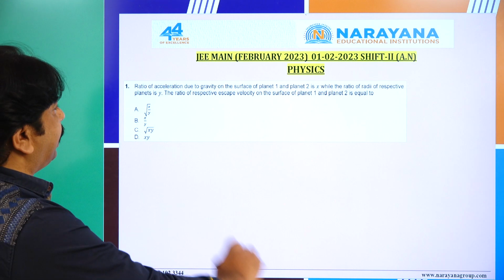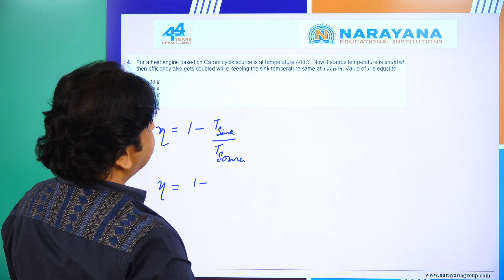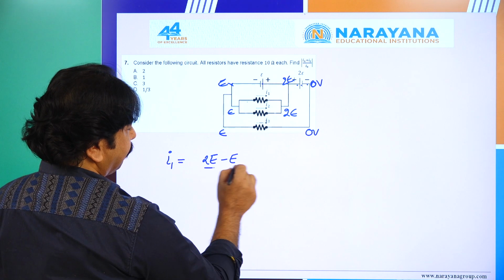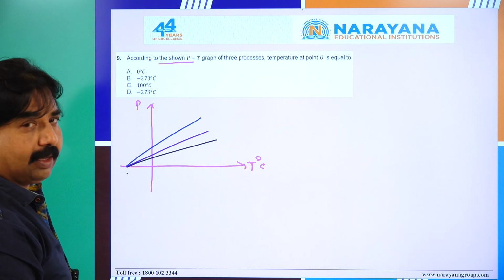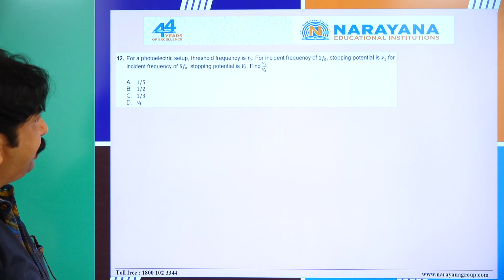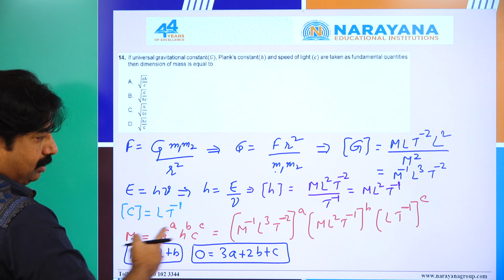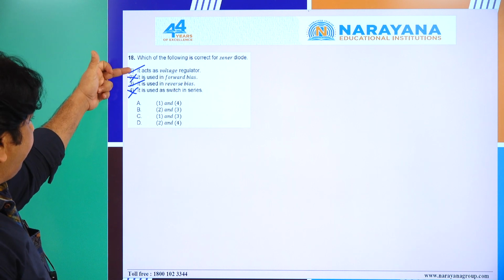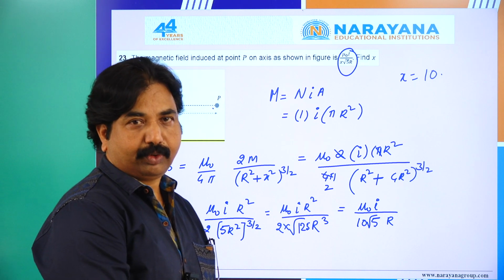JEE MAIN (FEB 1/02/23) AN PHYSICS MEMORY BASED QUESTIONS KEY & SOLUTION EXPLANATION